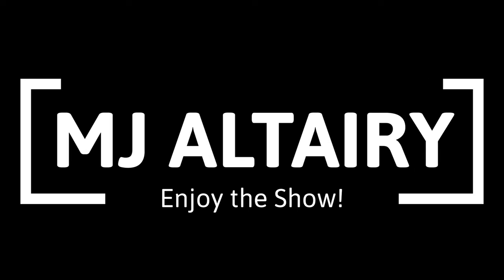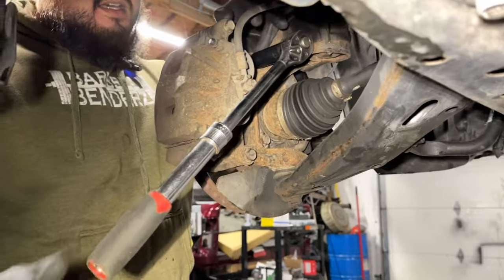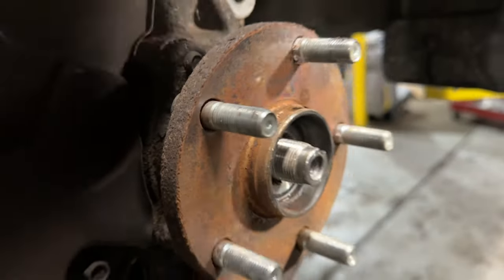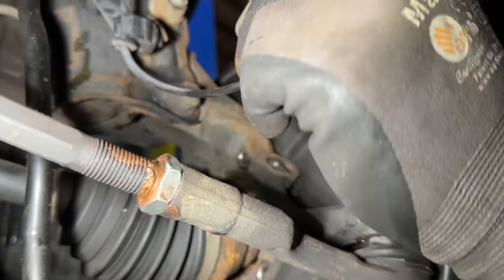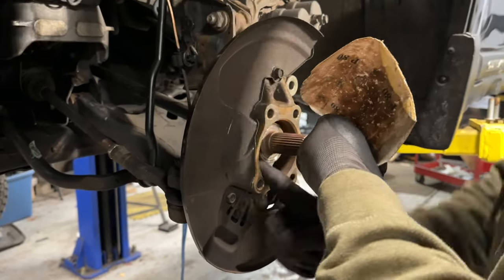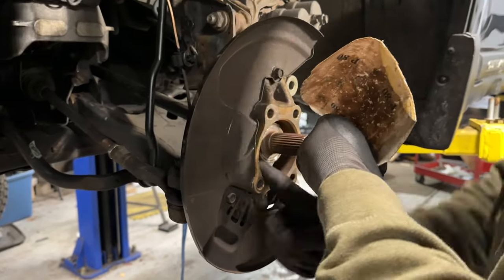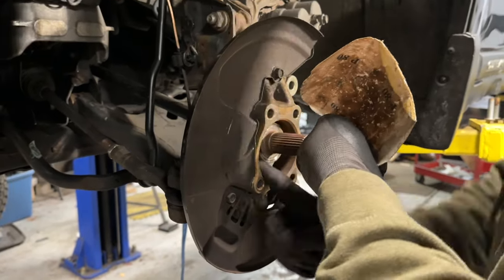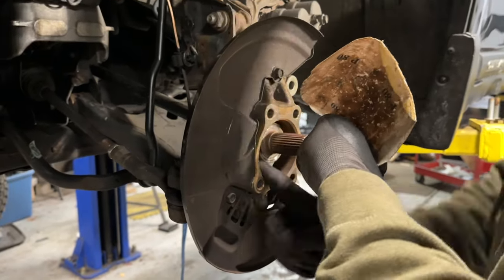2015-2020 Subaru Outback - Front Wheel Bearing Replacement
In this video I show how to change the front wheel hub/bearing assembly on a 2015 Subaru Outback. This should apply to the 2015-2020 Subaru Outback lineup.

Wheel bearing used
Milwaukee Ratchet
Milwaukee High Torque Impact
Milwaukee High Torque Impact w/One Key
Torque Wrench